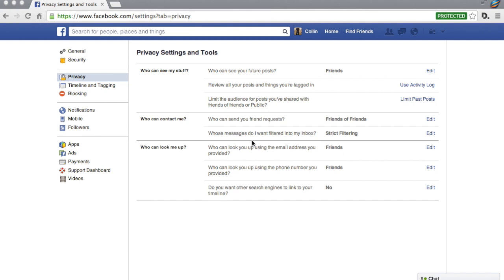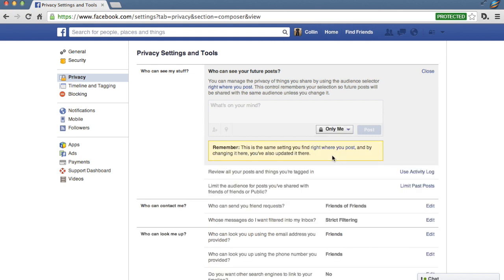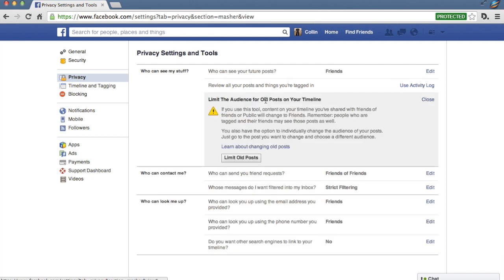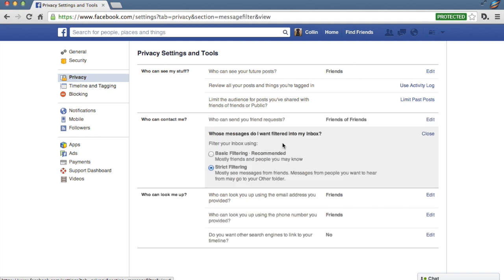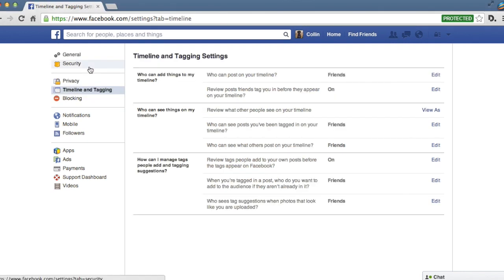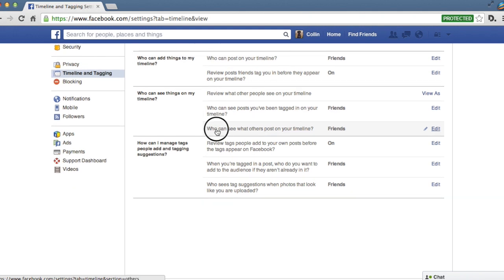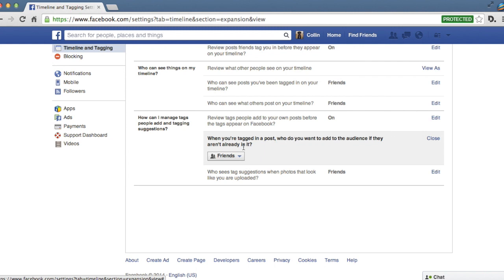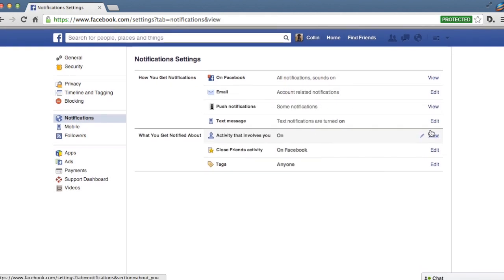Facebook Privacy Settings Advice Video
In this video tutorial, we explore Facebook's settings, explaining what each feature does and showing users how to configure their profile and ensure privacy.